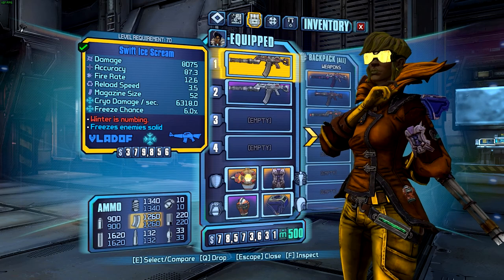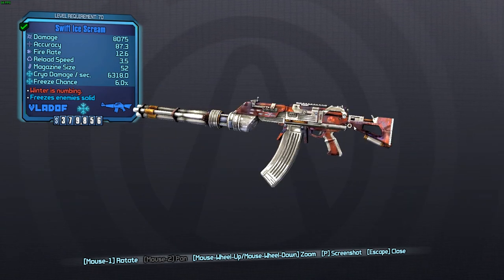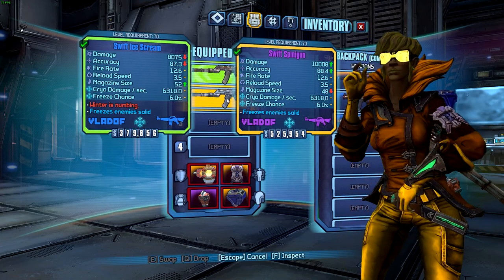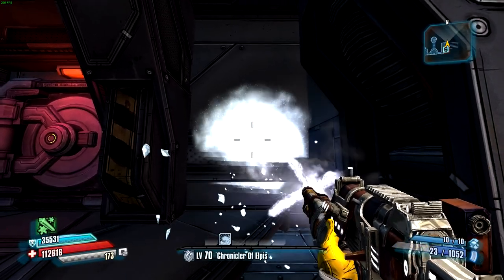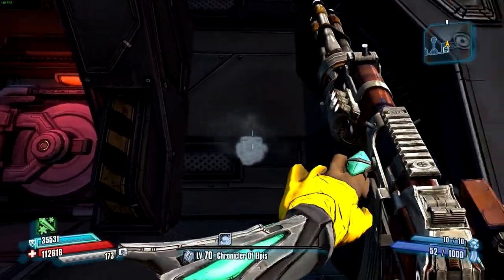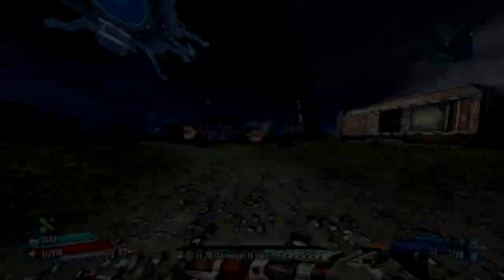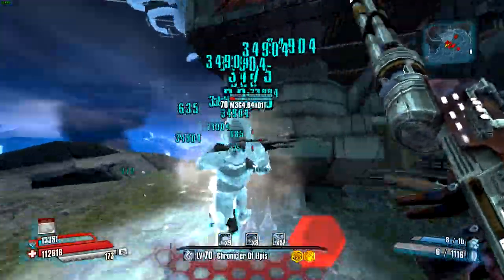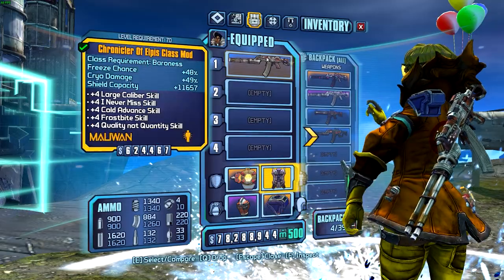Ice Scream Borderlands Pre Sequel | Unique Vladof Assault Rifle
In this video I take a look at the unique Vladof assault rifle "Ice Scream" from TPS. This is a low damage weapon that will only really be useful in early game as it is a guaranteed weapon if you complete the weapon Bunch of Ice Holes and hand it in to Nurse Nina.

This is an ongoing daily series where I look at all the legendary and unique weapons from Borderlands: The Pre-Sequel!